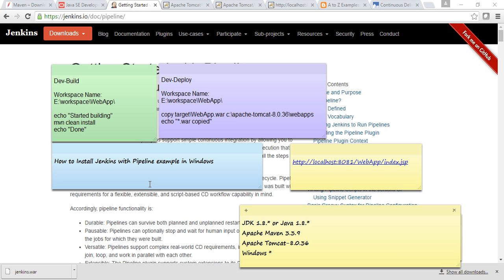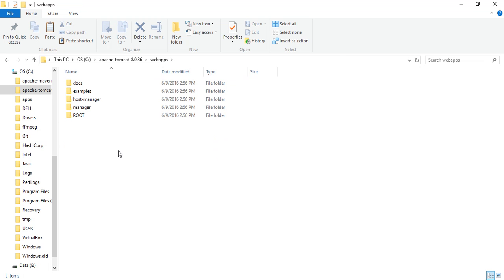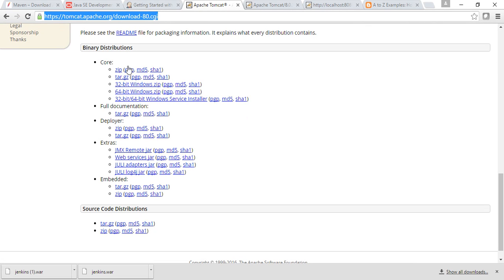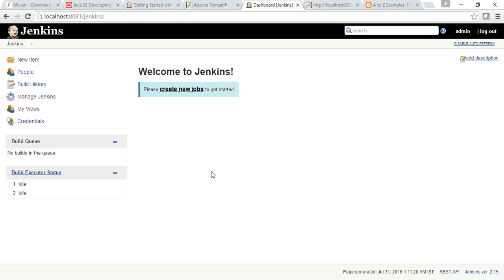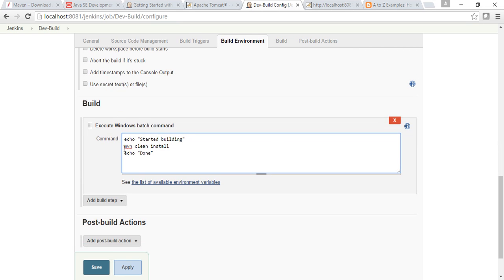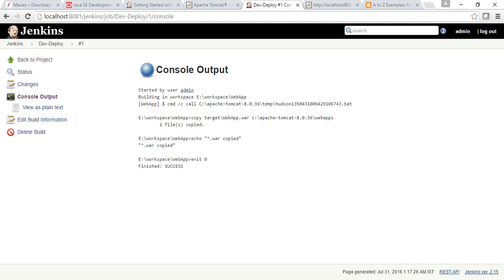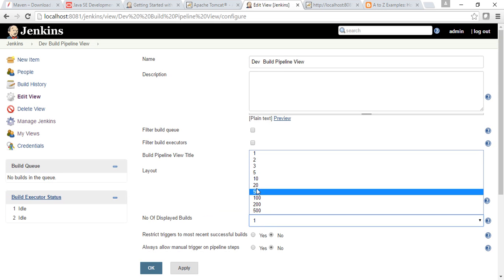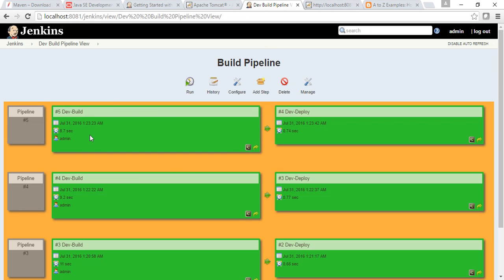Jenkins Pipeline Installing in Windows 10 with Development build and deploy exmple into Tomcat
How to Install Jenkins Pipeline and simple example (Dev-Build & Deploy jobs) in Windows:

Tools Used:
JDK 1.8.0_101
Maven 3.3.3
Windows 10
Verify
JDK and JAVA_HOME. Make sure JDK is installed, and “JAVA_HOME” variable is added as Windows environment variable.
Apache Maven. Visit Maven official website, download the Maven zip file, for example: apache-maven-3.3.3-bin.zip . ...
Add M2_HOME and MAVEN_HOME. ...
Add To PATH. ...
Verification. Java, javac and mvn-version

Installing Jenkins in Windows

Activitys:

Job 1
Dev-Build

Workspace Name:
E:\workspace\WebApp\

echo "Started building"
mvn clean install
echo "Started Done"

Job2

Dev-Deploy

Workspace Name:
E:\workspace\WebApp\

copy target\WebApp.war c:\apache-tomcat-8.0.36\webapps
echo "War copied"